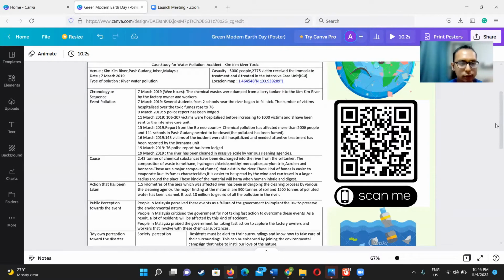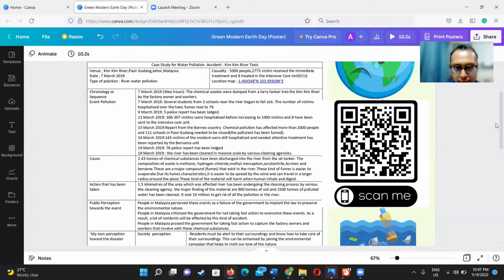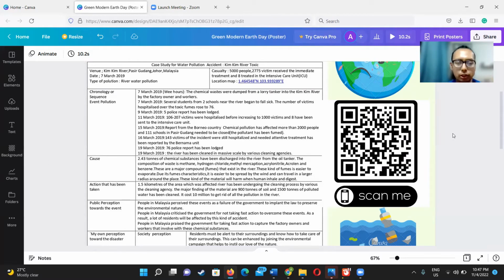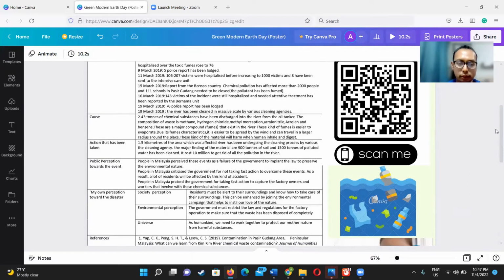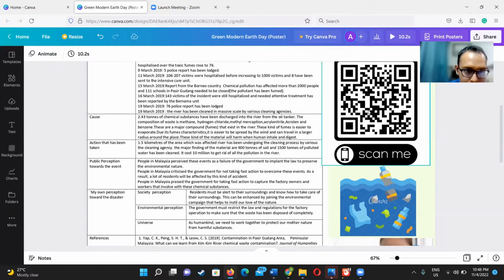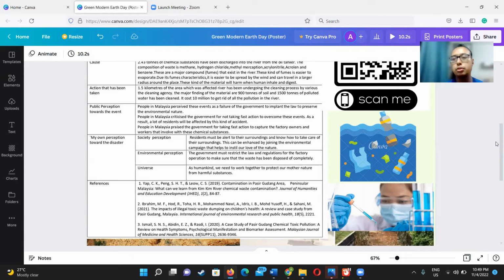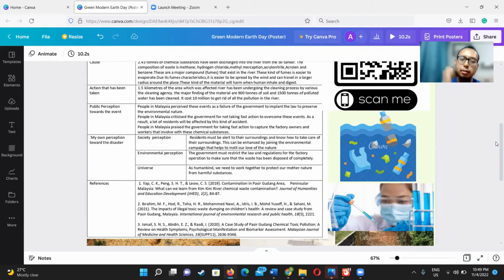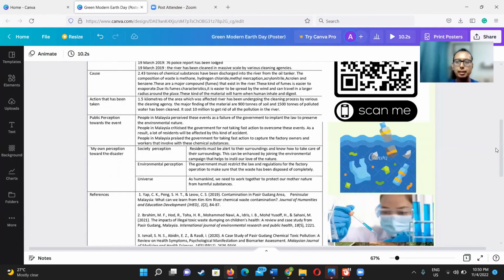My Kim kim river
Kim kim river events that occur in malaysia